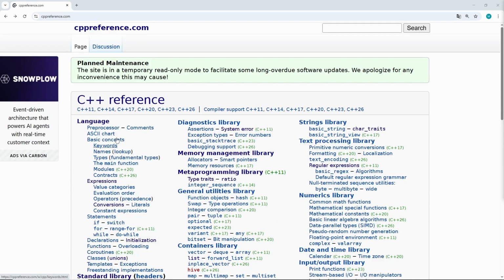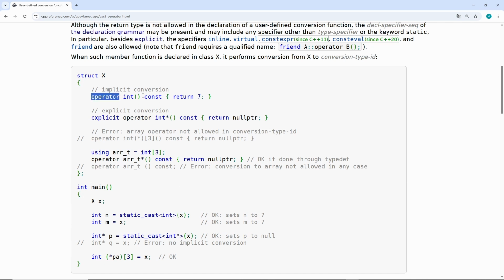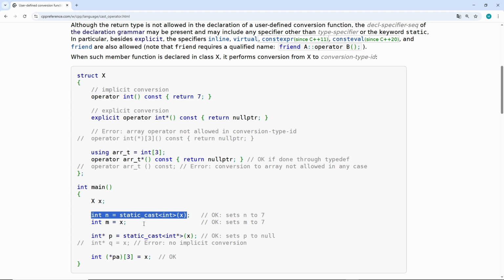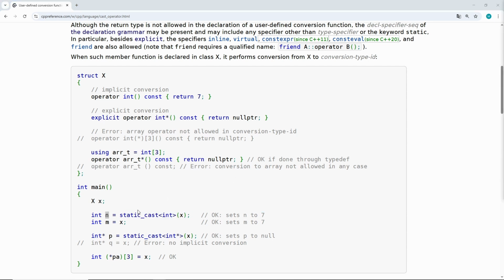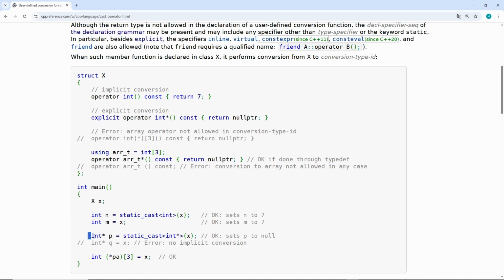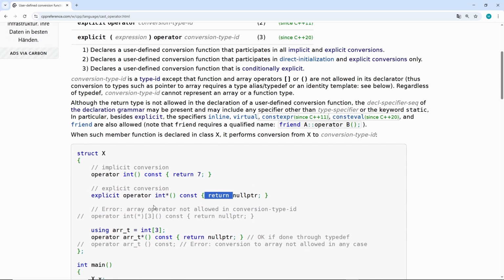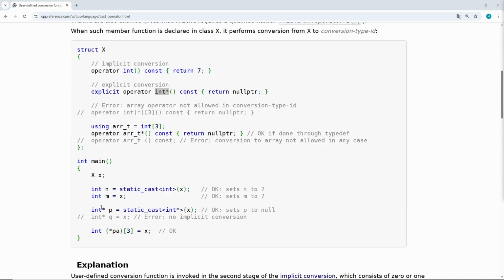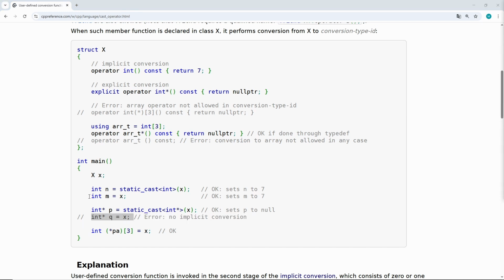C++ Beginner Tutorial - Basics - #357 - Conversion Function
Hi,
here we talk about the user-defined-conversion function.Examples.